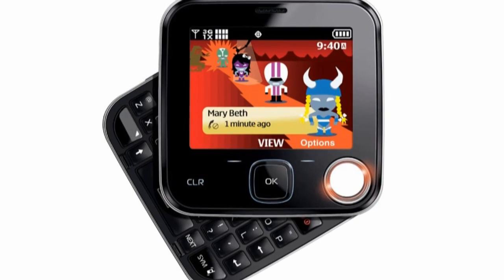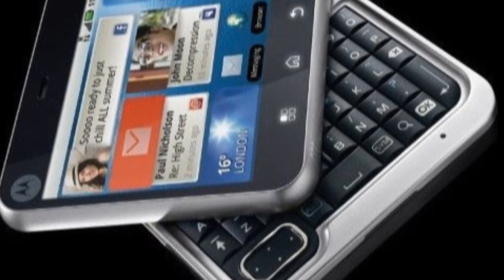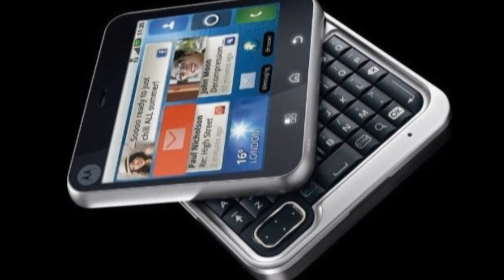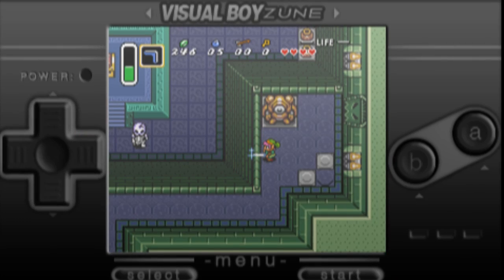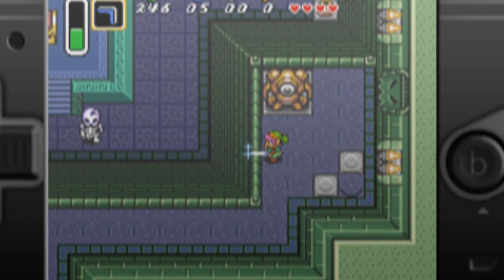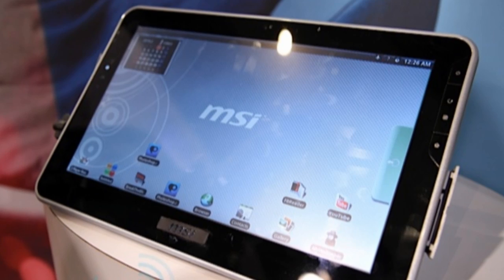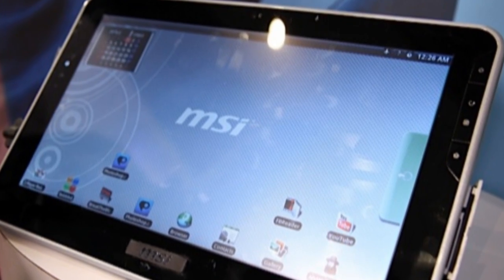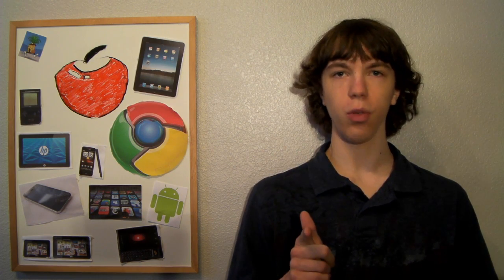Motorola Flipout, Visual Boy Zune and MSI Slatebook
In this episode of Inside Tech, I go over the latest on the Motorola Flipout. I also cover the release date of Microsoft Natal for the Xbox 360, Visual Boy Zune for the Zune HD and the MSI Slatebook, the latest contender in the tablet wars.